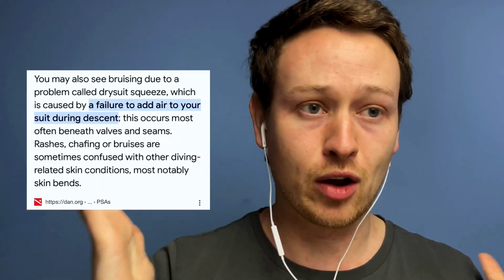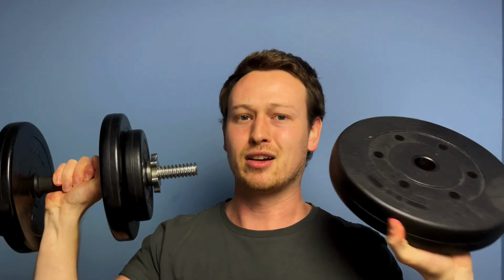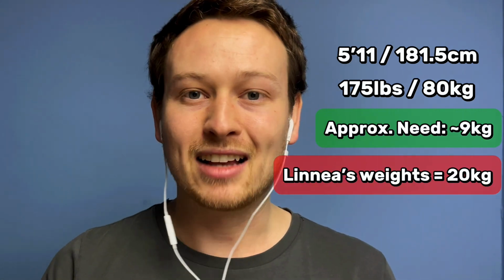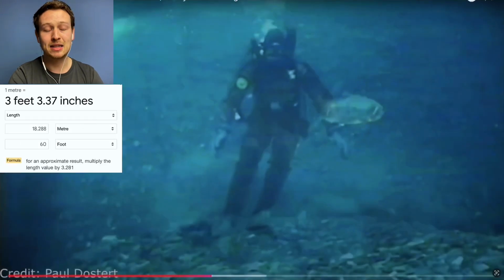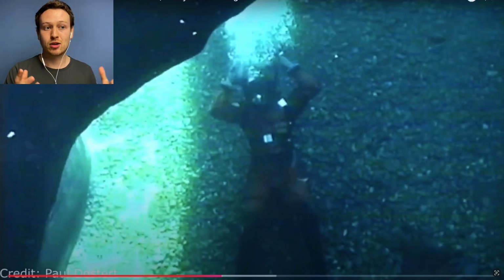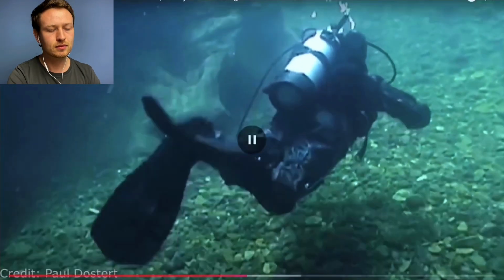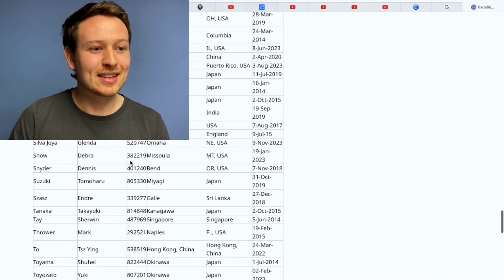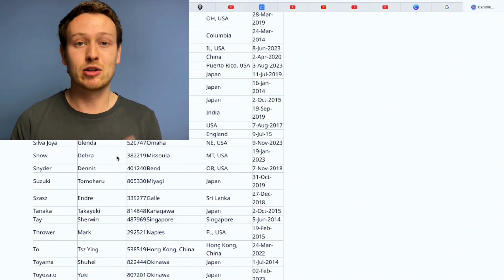The Diving TRAGEDY of Linnea Mills | Pro Diver Reacts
In this video, I discuss the heartbreaking story of Linnea Mills, a diver who tragically lost her life in a preventable scuba diving accident. As a professional scuba diver, I react to this tragedy and break down the critical mistakes and safety oversights that contributed to this loss. For new scuba divers, anyone curious about how scuba diving works, or experienced divers seeking to improve their skills, this video provides crucial insights into proper training, situational awareness, and adherence to dive safety protocols.

This reaction video serves as an educational deep dive into scuba diving safety, offering tips on avoiding common risks, following essential safety measures, and preparing for unexpected underwater situations. My analysis is aimed at helping divers of all levels understand what went wrong and how similar accidents can be prevented through best practices and mindful preparation.

Suppose you’re interested in learning how to dive responsibly and gain a deeper understanding of the risks and rewards of scuba diving. In that case, this video is packed with valuable safety advice and dive planning tips to enhance your skills.

TIMESTAMPS:
0:00 - Intro
1:26 - Reaction
36:32 - What happened after